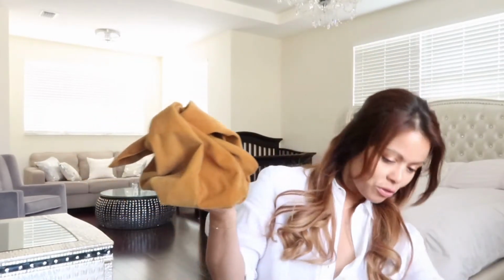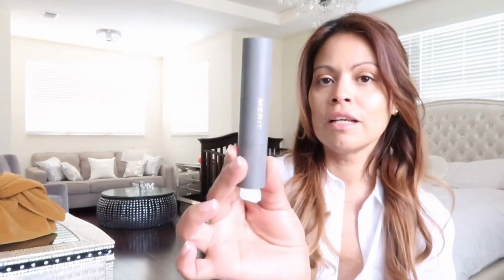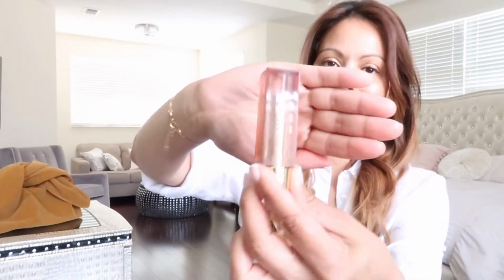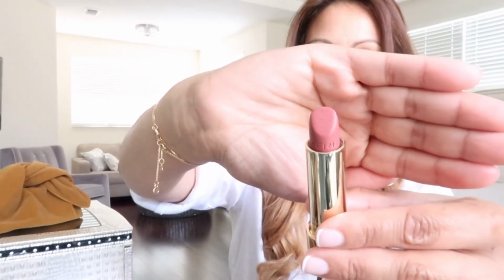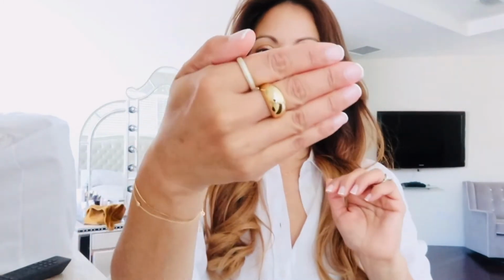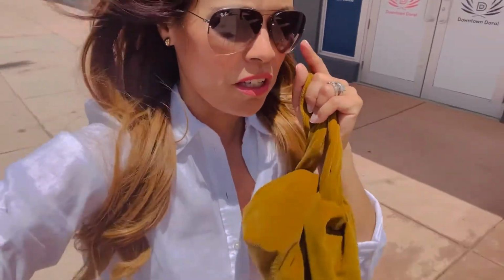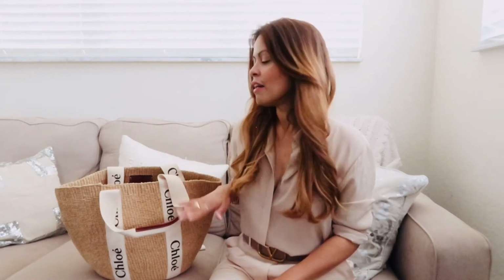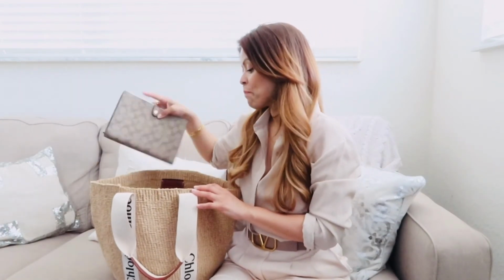Minimal Makeup Look & Summer bag collection/Vlog/S:1 EP:5/House of Heidi Miami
Merit Products Used

*Merit-The Minimalist (Amber)
*Merit Day Glow (Bounce)
*Merit Signature Lip (Millennial)

Merit Flush Balm (Beverly Hills)
Merit Tinted Lip Oil (Pink Beet)

►Introduction Outfit
H&M white linen button down
H&M Draped Calf Length skirt sz 4
Mejuri Dome Ring
Mejuri Dome Huggies
Mejuri Baby Box bracelet
Mejuri solo diamond bracelet
Mejuri pave diamond necklace

Valentino Garavani reversible VLOGO signature belt in glossy calfskin 40 MM
Christian Dior danseuse Etoile bracelet

Purse organizer insert

Anything with * is a PR product.